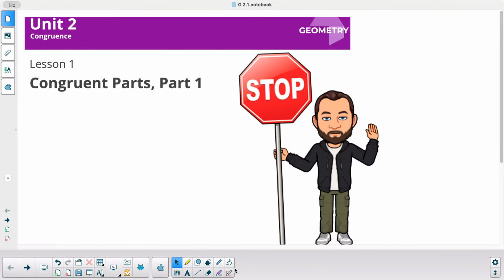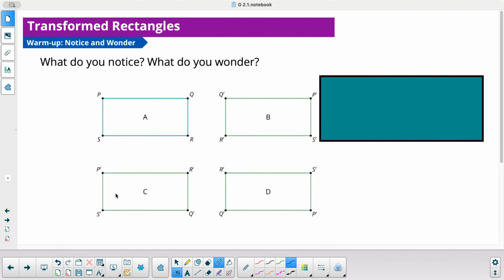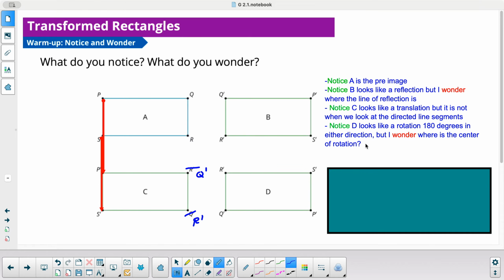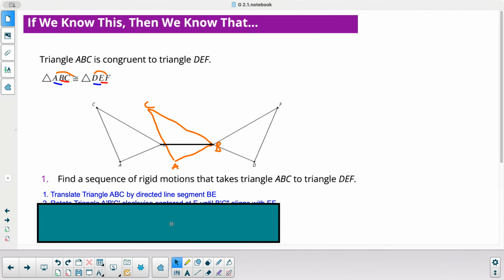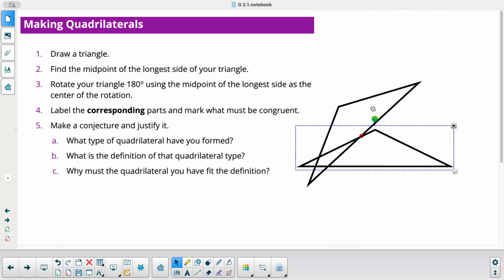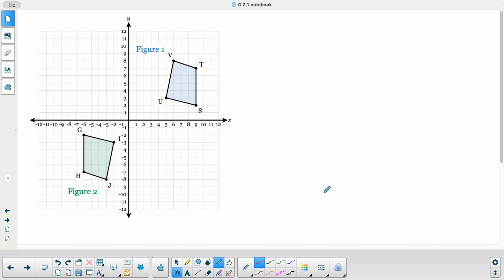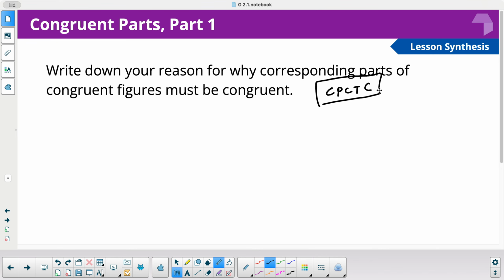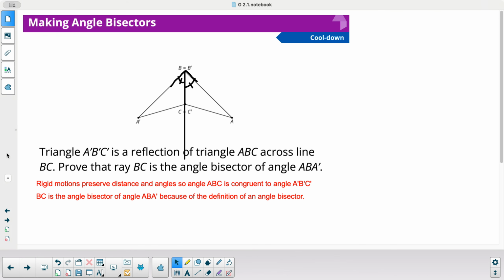Illustrative Math | Geometry | 2.1 Lesson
This video shows how to write a congruence statement, how to identify congruent parts from a congruence statement and how to find corresponding parts using rigid motions.